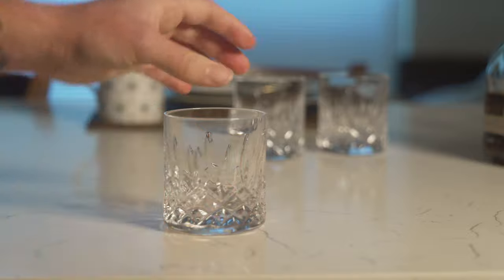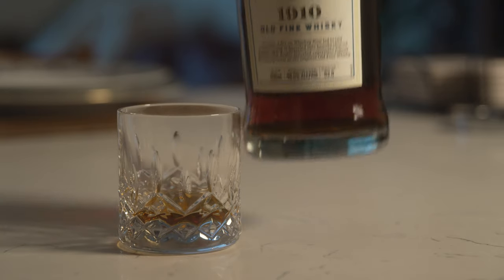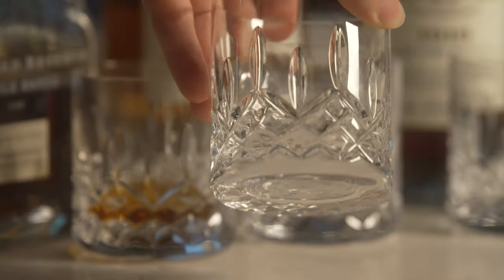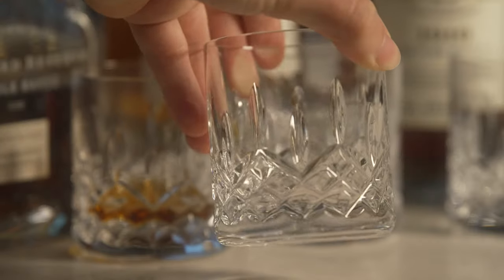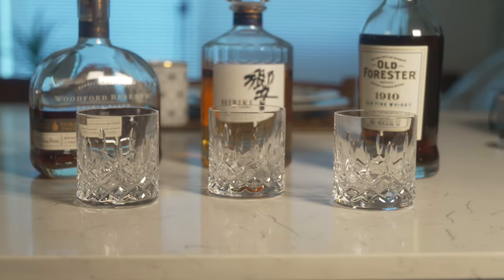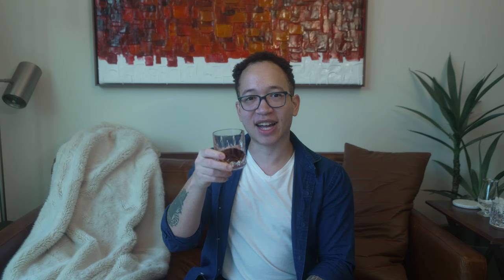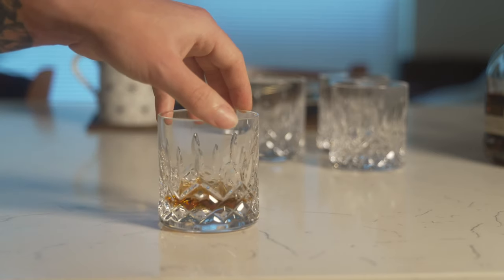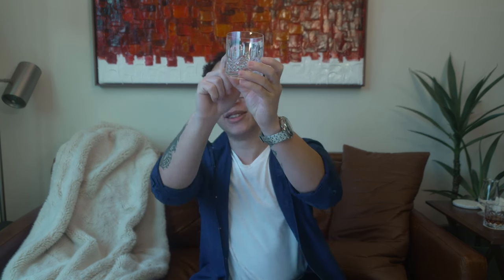Waterford Connoisseur Lismore Straight Tumbler Review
My first review for the channel! Here's my review of the Waterford Lismore Tumbler Review. It's a bit of a take on old fashioned whiskey glasses combined with a modern flare. I couldn't help put notice these glasses sprinkled all over the set of "Don't Worry Darling" when I saw it premiere this past Thursday. I figured it would be the perfect first review for my channel. Hope you enjoy.

Waterford is currently running a sale at the time of the video. You can find this collection along with many other luxurious items at their website here: (link incoming)

I bought mine off of Amazon. I can't  post links yet, but you can search the video title to find the product.